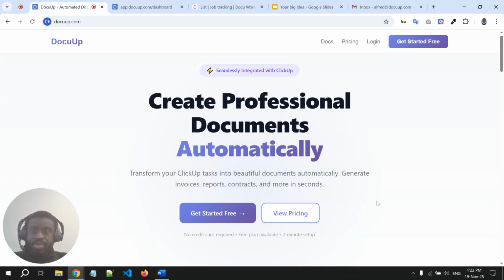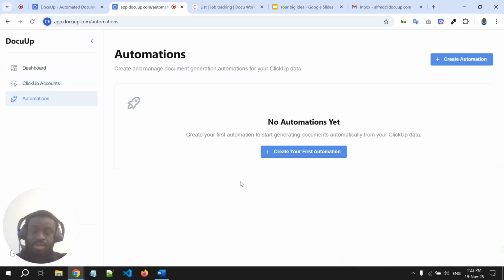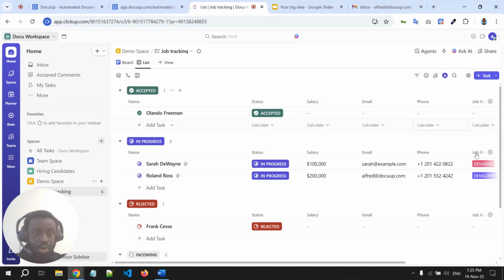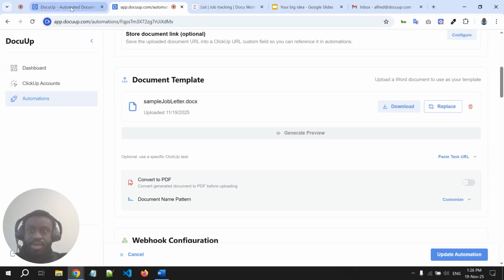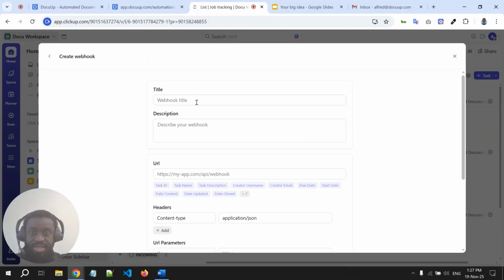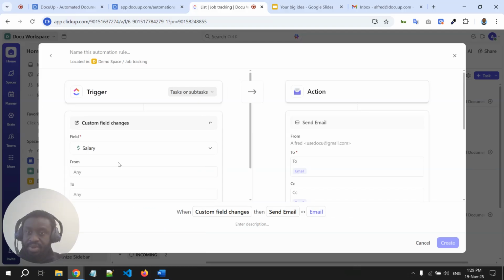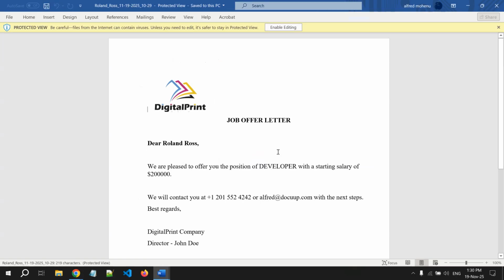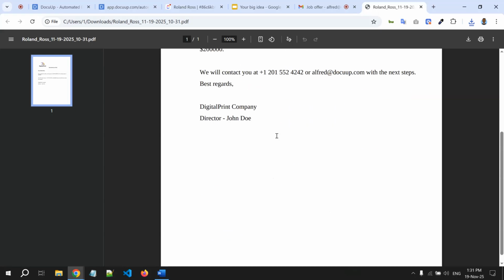DocuUp - Automated Document Generation for ClickUp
Automatically generated docx and pdf documents using data from your ClickUp spaces and lists.